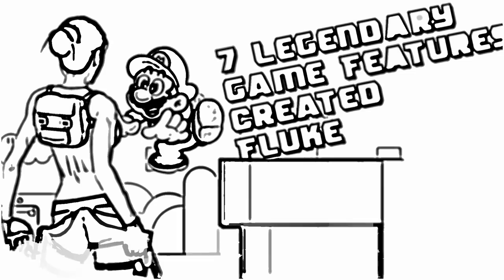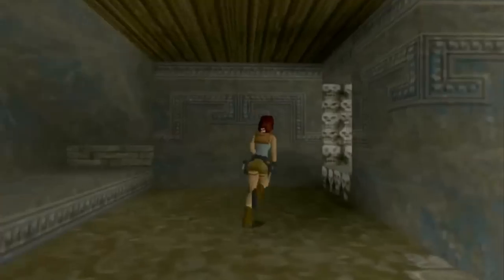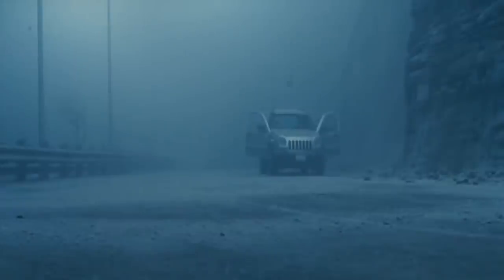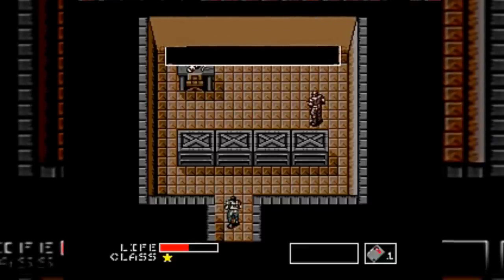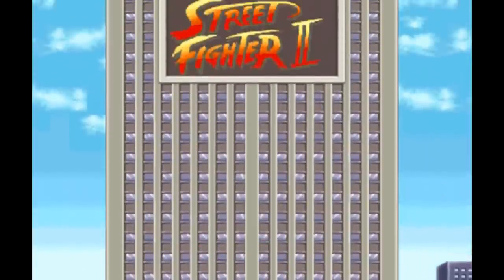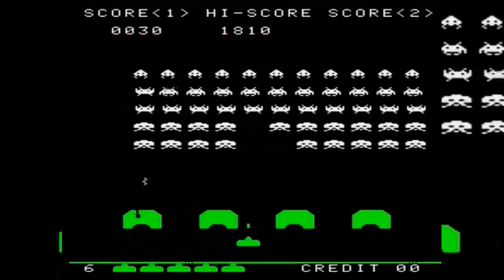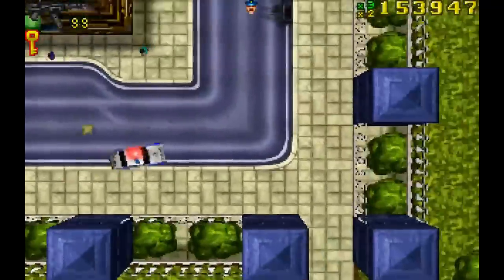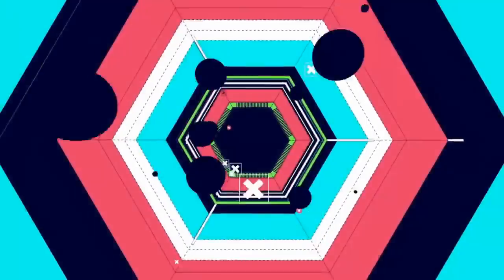7 Legendary Game Features Created by Fluke | Nostalgia Nerd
Now, I'm not Larry Bundy Jr, so don't expect dazzling research to be presented to you here. But these are recent facts I found out, and as I didn't really know most of them, I thought I'd compile them into a video and share them in case there's a gem of gaming knowledge you were unaware of. These are 7 features of games which were created by accident (allegedly)... Although the Lara Croft one is a little suspicious.

Also, I make no apologies for the clikbaity title. It does what it says on the tin.

Lara Croft's Boobs
Silent Hill Fog
Mario's Mustache
The Increasing Speed of Space Invaders
Metal Gear Solid Stealth
Crazy Grand Theft Auto Police

✊Support Me! ✊

♜Resources♜
Music (in order);
Knightmare MSX theme.
Tomb Raider 1, Music selection 19
Super Mario Bros. Underground Music
Space Invaders by Tomohiro Nishikado
Grand Theft Auto Theme Song